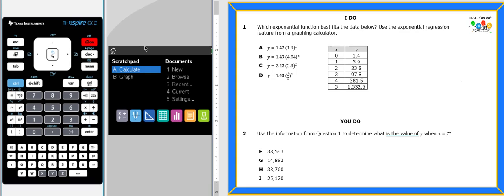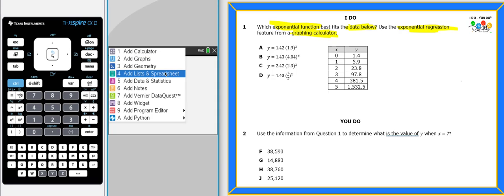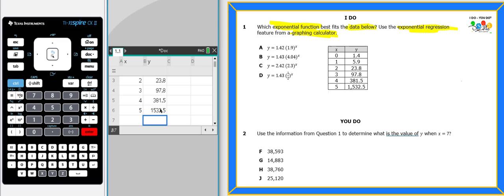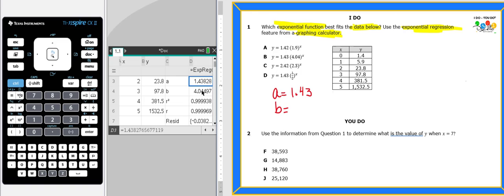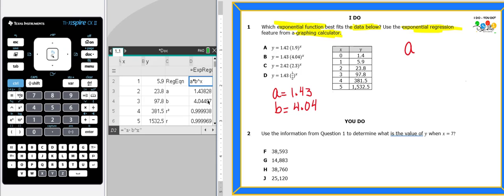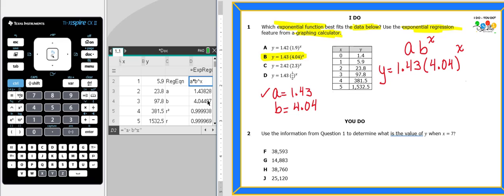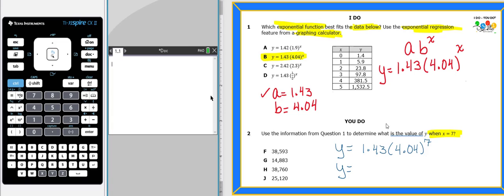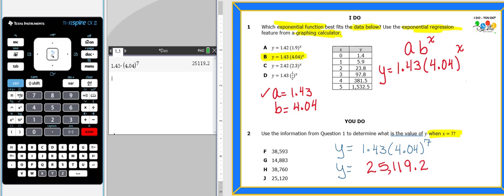A.9 (E) Question 01 - I Do - You Do - English